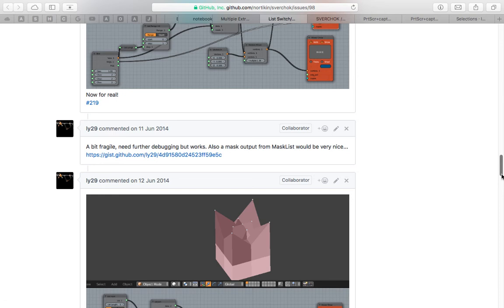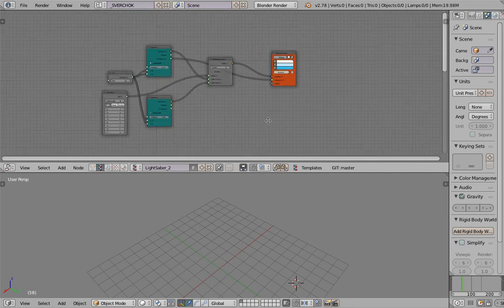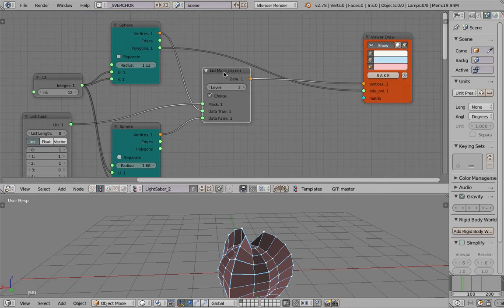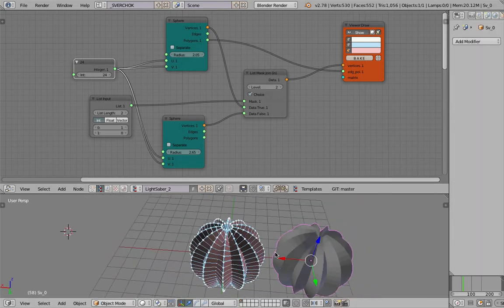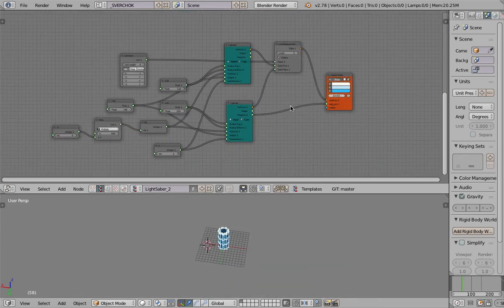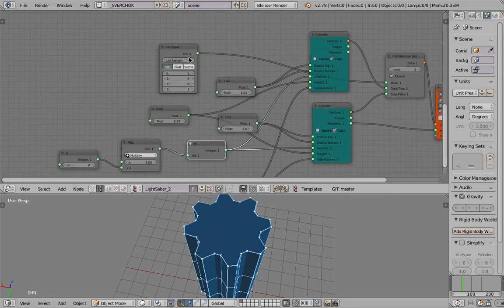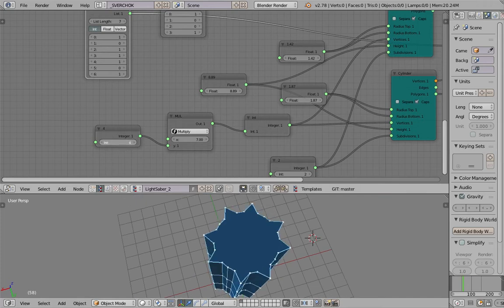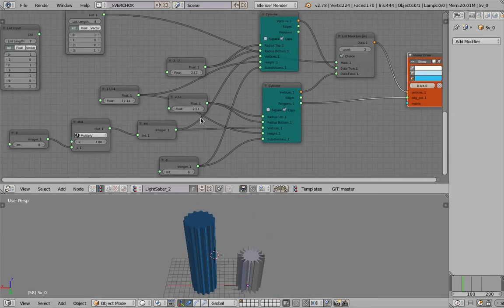BS / SV LightSaber Handle Bit 2 (LIVENODING 577)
I am digging some old gems from Sverchok Github, and I remember this one cool example from LY:

This is kind of a way you can control the OUTLINE EDGE PATTERN of 3D obects, based on 2 data stream.

The easiest to test this setup is to use Generator SPHERE and CYLINDER. All you need is LIST MASK JOIN and some kind of MASKING PATTERN.

You could generate cactus, ridged gears, and maybe that Lightsaber handle, vertical stripes thing. It is pretty funny accidental thing that you can built.